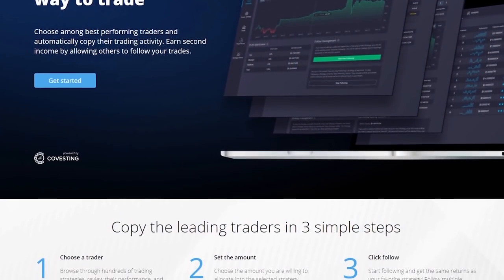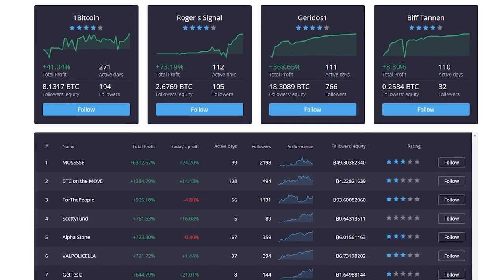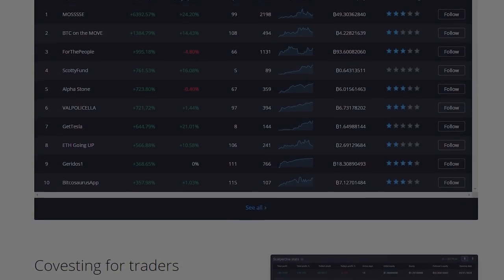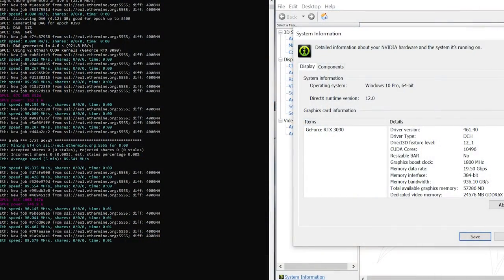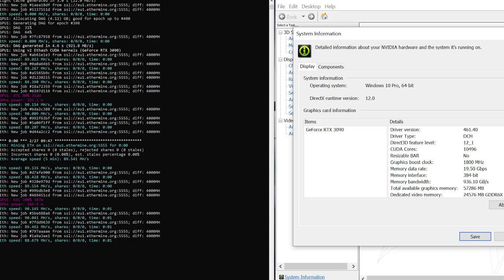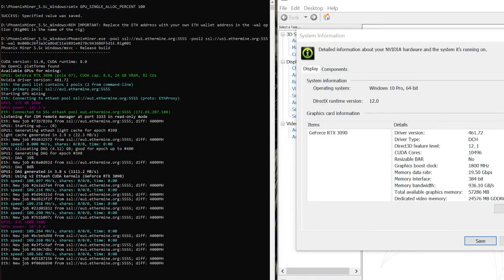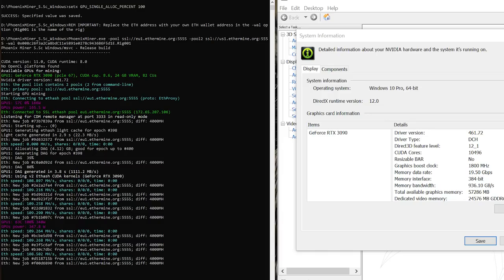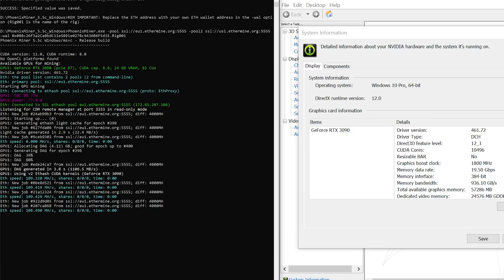Does the Latest Nvidia Driver Reduce Ethereum Hashrate? 461.72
I keep hearing that nvidia nerfed mining for 30 series cards with the release of 461.72 so I decided to test. Here are the results. Yes I say .71 and there is no 461.71 driver. Sorry for the slip.